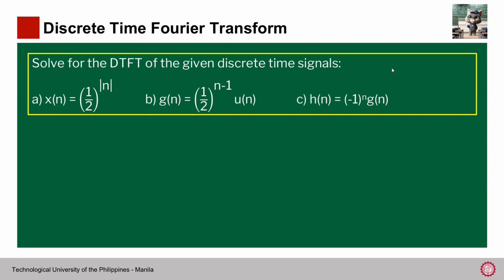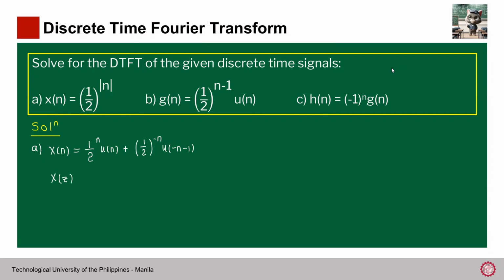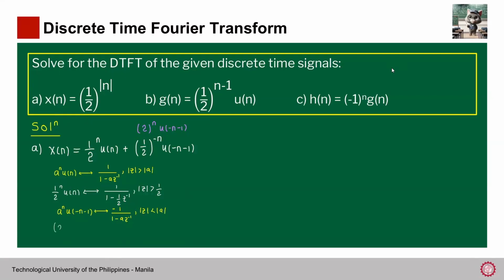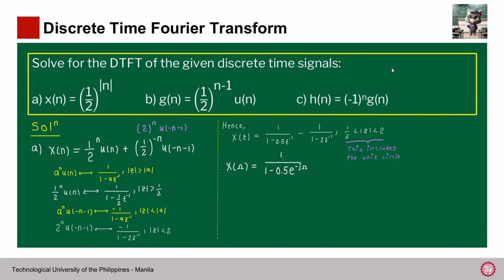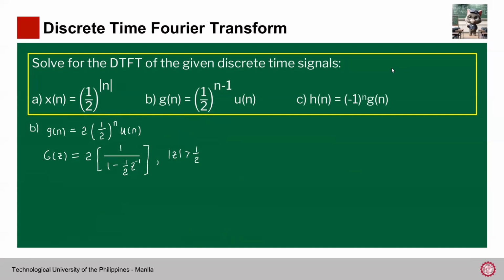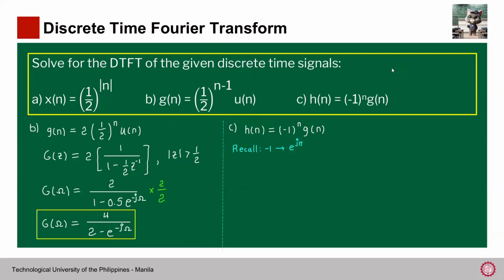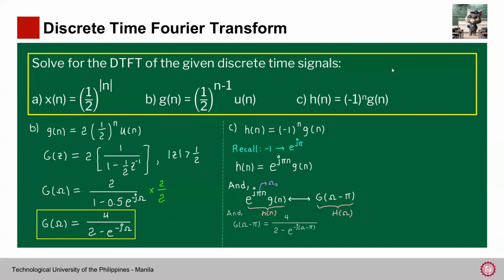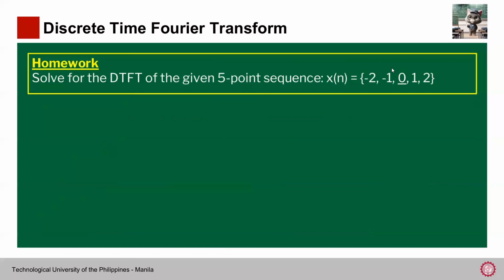Mock Test | Discrete Time Fourier Transform Question Practice 1 | TUP ECE LECTURES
Question practice session on the topic Discrete Time Fourier Transform under the course Signals, Spectra, and Signal Processing